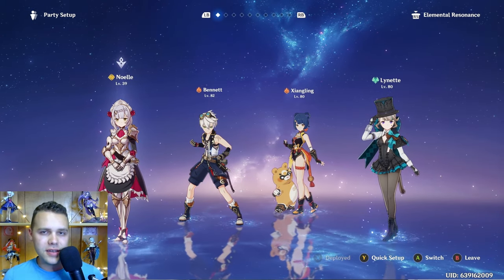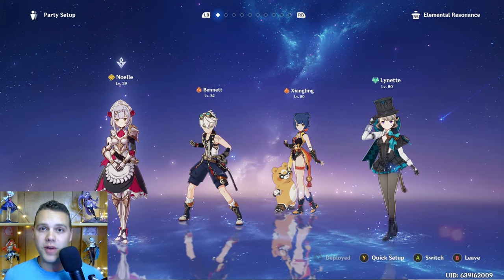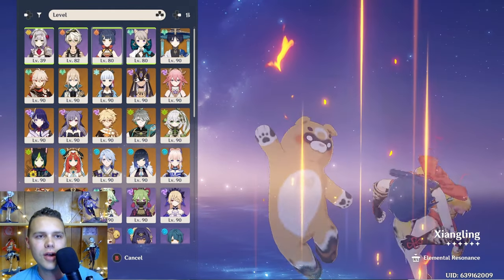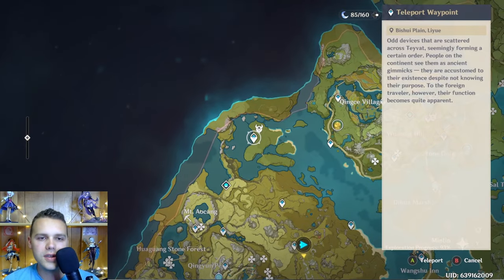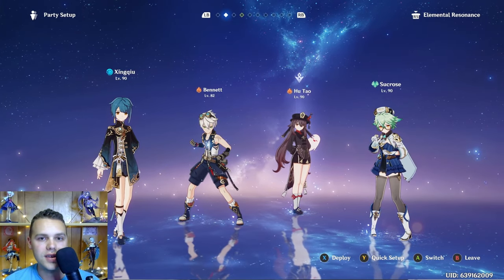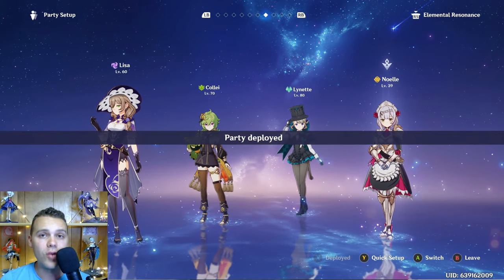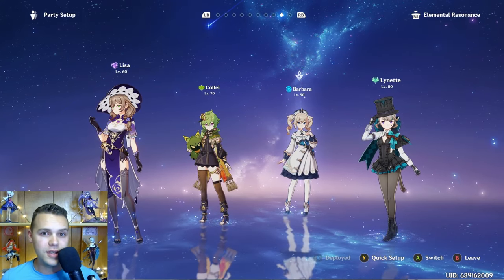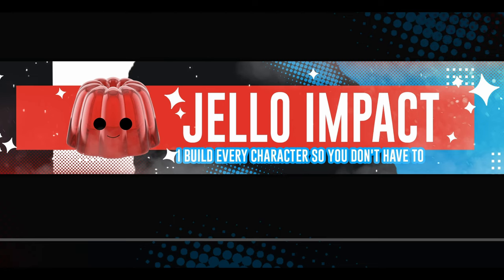All Genshin teams but FREE (9 teams for NEW players! Beginner team building GUIDE!)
Building teams using only FREE characters! What free characters do you use?

NO these aren't abyss teams, these are OVERWORLD teams for NEW players who want to experiment with the game.

If you want to know how to build these characters, check out my ultimate character building guide!

0:00 Introduction
0:37 For Min Maxers and Disclaimers
2:55 Characters
3:57 Mono Pyro
5:38 Vaporize
6:53 Melt
8:14 Overloaded
9:19 Expansion on Vaporize
9:47 Freeze
11:20 Superconduct
13:04 Aggravate
14:09 Electrocharge
15:37 Hyperbloom